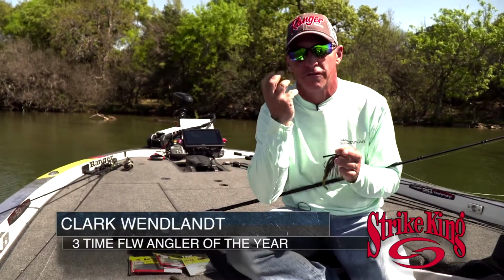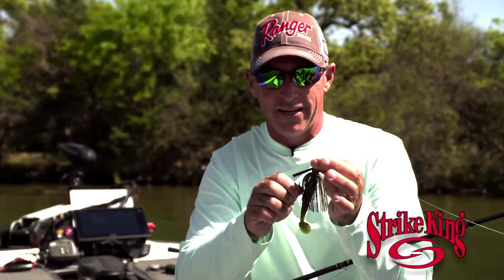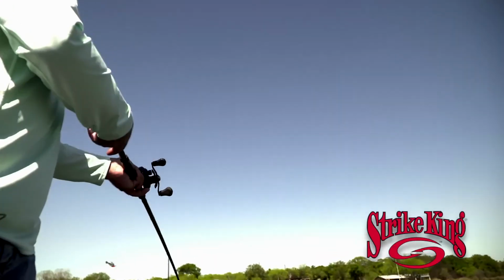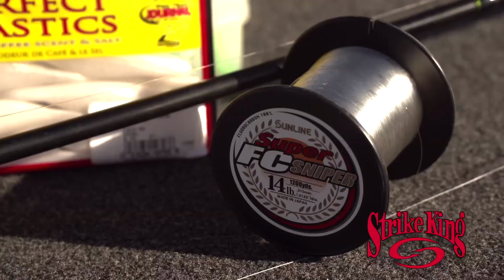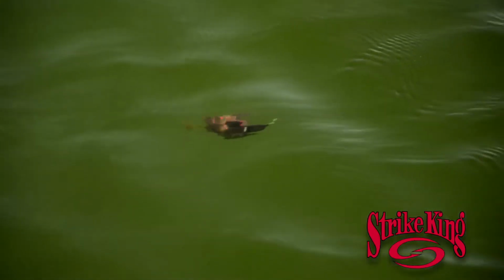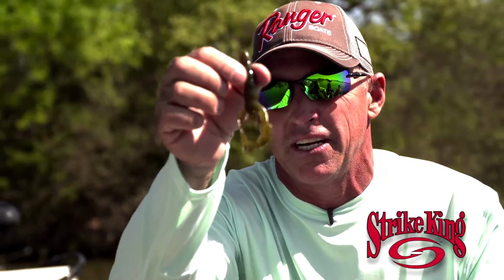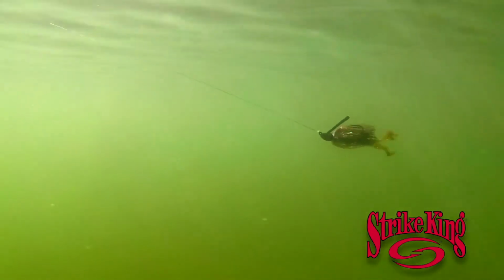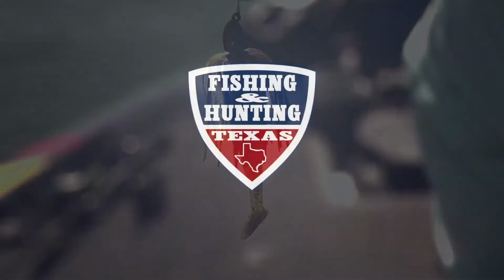How to Fish Swim Jigs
Veteran pro and three time FLW Angler of the Year, Clark Wendlandt shares his wisdom on how to catch bass with a swim jig.

Fishing and Hunting Texas is one of the oldest outdoors entities available today.   Showcasing the great state of Texas and all of it’s outdoors assets seen through the eyes of Clark Wendlandt a legendary Texas fishing pro who has been a Texan for life.

From bass fishing tips to exciting action in the field, this program provides a great amount of information about Texas, how to catch fish and have success in your outdoor endeavors.